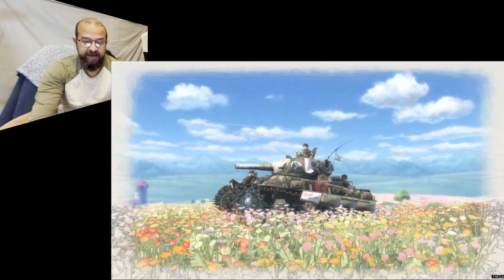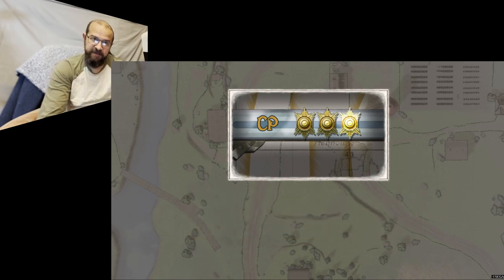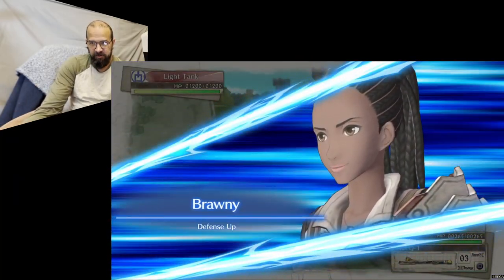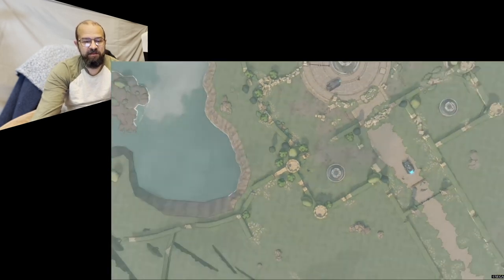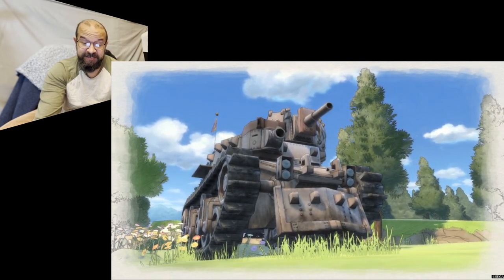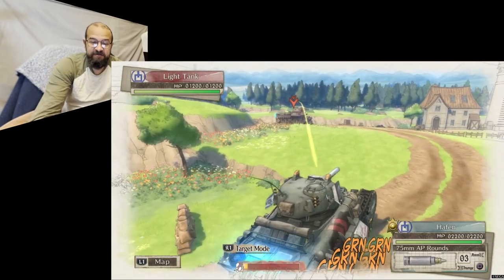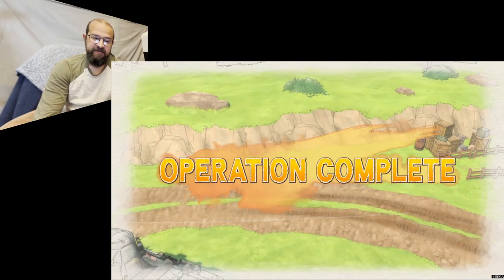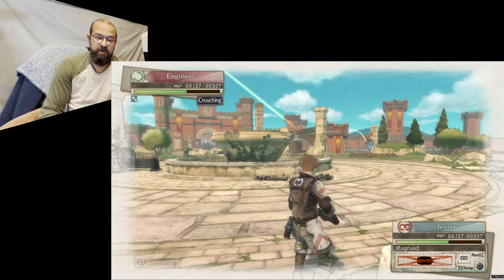Why Try: Valkyria Chronicles 4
A quick look at the game Valkyria Chronicles 4 and why I think it's worth playing.

Game Review: Valkyria Chronicles 4

Reviewed on Playstation 4 (Pro)
Also available on Xbox One, Nintendo Switch, PC